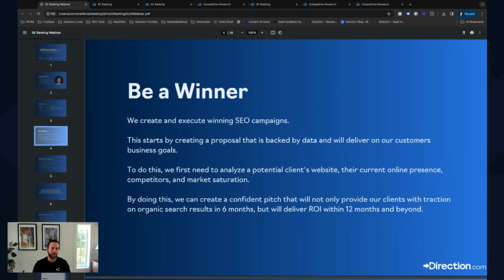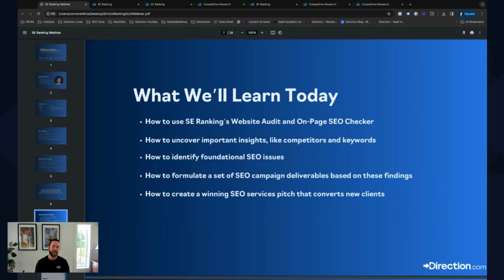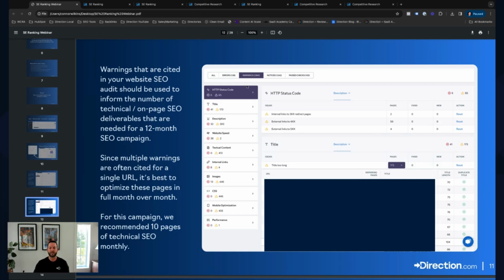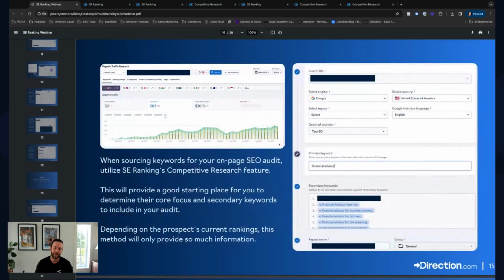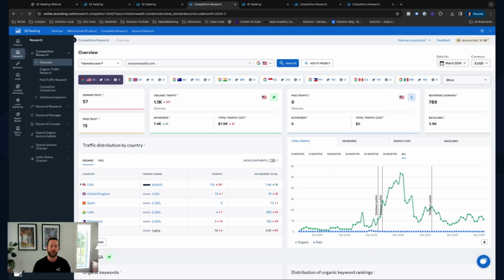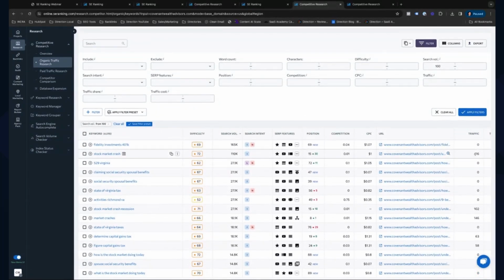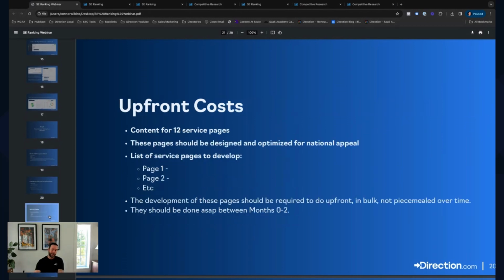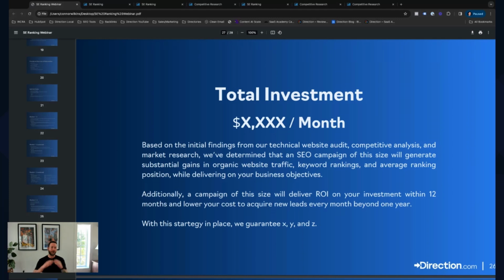How to Create a Winning SEO Proposal Using SE Ranking’s Site Audit and Competitive Analysis Tools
Connor Wilkins of Direction Inc. shares his expertise on conducting in-depth site audits via SE Ranking’s Website Audit, reverse engineering competitors SEO strategies with SE Ranking’s Competitive Research tool, developing a solid technical SEO roadmap, and leveraging all of this to create SEO pitches that win over new clients!